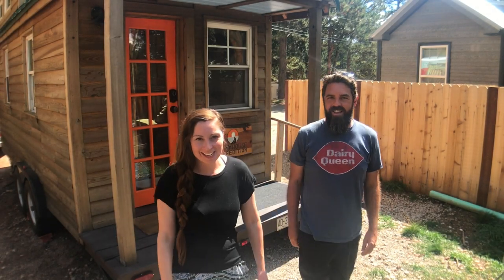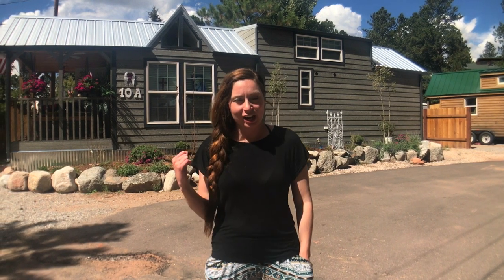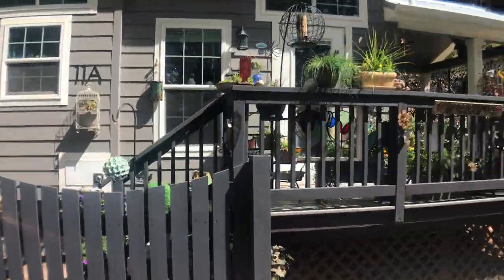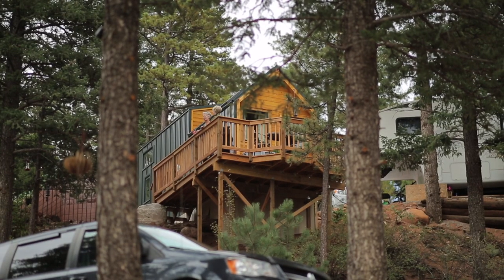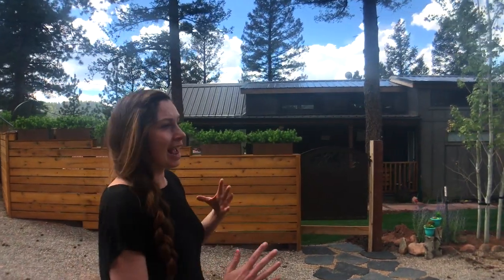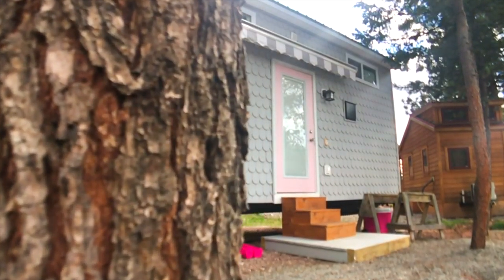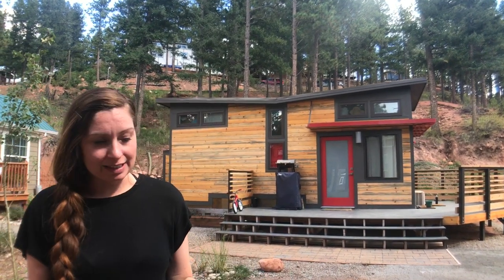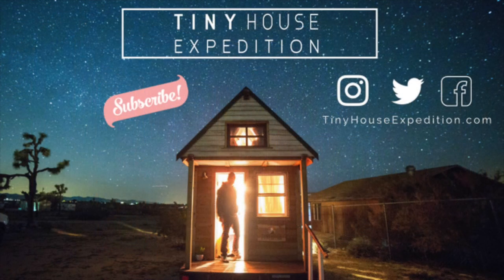Tiny Home Community of Woodland Park, CO | S1 E2 Today's Tiny House Parking Spot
🚚🏠💨 Welcome to episode 2 of Today's Tiny House Parking Spot (drum-roll please) ...we’re in the beautiful mountain town of Woodland Park, CO! ✨ Join us for an up-close look at Peak View Park, a park model and tiny house on wheels community for full-time, year-round living with a handful of short-term rentals. Join us next Tuesday to see our next tiny house parking spot!

🏡🏡🏡 For more about tiny home communities visit: tinyhouseexpedition.com

 🚚🏡💨 Follow our tiny house travels:
Facebook: Tiny House Expedition
New to our Channel? Welcome! We are Alexis and Christian, and this is our nomadic life! 🚚🏡💨After falling in love and building our 130 sq ft tiny house on wheels, we hit the road to explore the tiny house movement for our documentary and educational project. Together we are on a journey with a purpose and are now the World's Most Traveled Tiny House.

✨Join us as we create community, cultivate experiences, advocate for the movement, share tiny living stories and resources. Our community is always growing. ❤️

✨You can find us traveling across North America. Miles traveled to date: ​50,000 miles and counting!

✨Our Purpose: Inspire and empower others to redefine home and rethink housing as means to provide more sustainable options, more meaningful lifestyles and more connected communities.

🏡 For us, tiny living is all about living consciously, living simply and living in harmony with our surroundings to create more abundance on personal and community levels. And it’s our ticket to adventure!